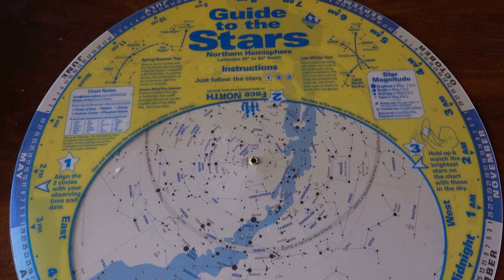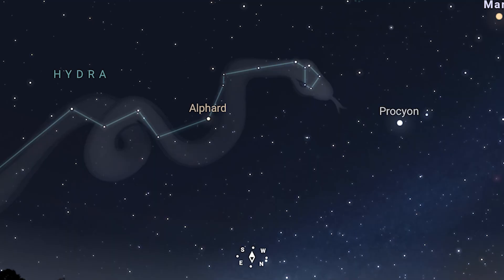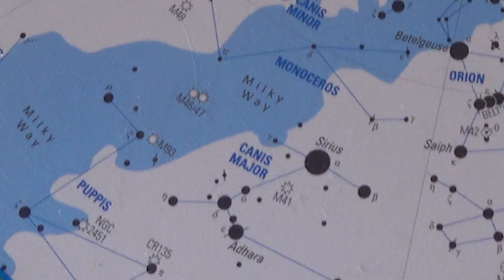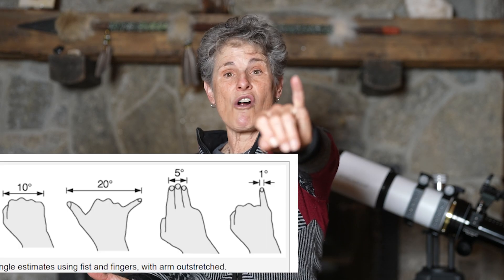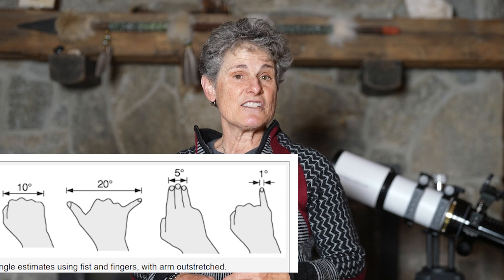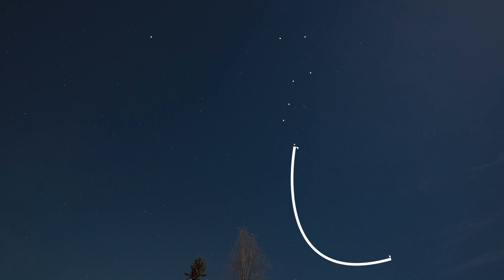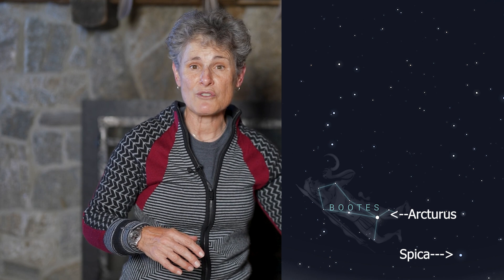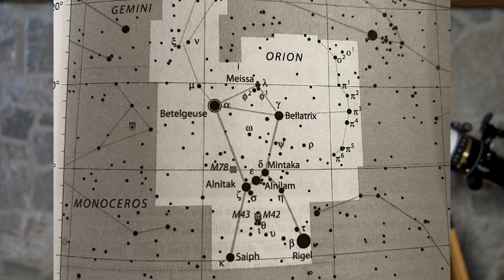LEARNING THE NIGHT SKY AND JUDGING DISTANCES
This is Day Three of Eight Day Astronomer, a course in which I teach beginners how to become a backyard astronomer in just eight days.  In day one I introduced myself and went over the course outline. Day One: Introduction to me and the course:

And this is day three: Learning the night sky with a planisphere or star chart and using familiar patterns like the Big Dipper and Orion's belt stars to point you to other stars and also learning how to judge distances.  When you are trying to locate stars and objects in the night sky you need to know distances and in this episode I'll show you how to judge distances in the night sky with your hands.